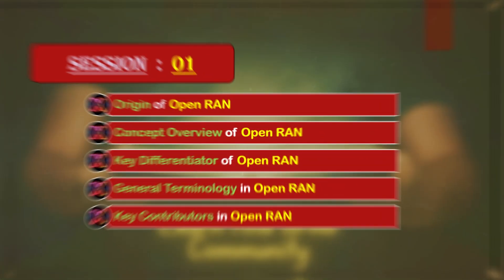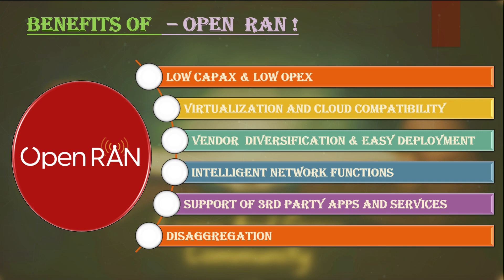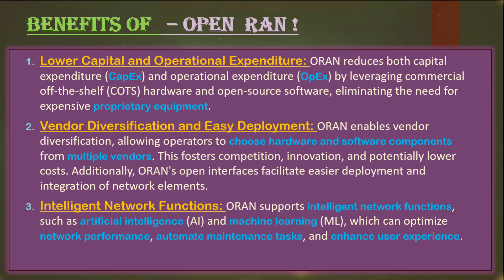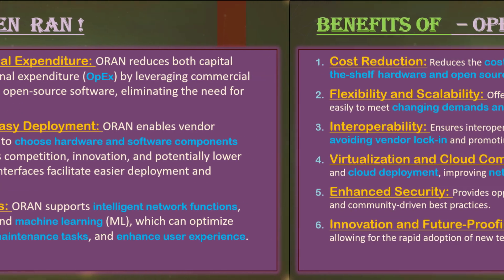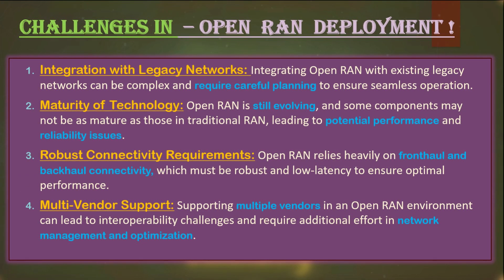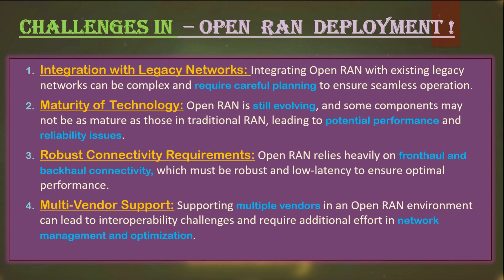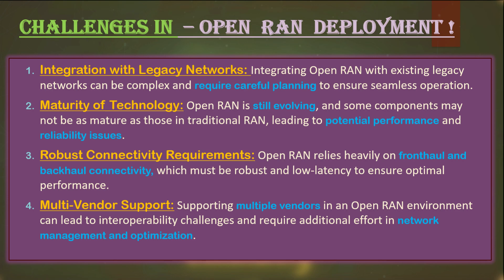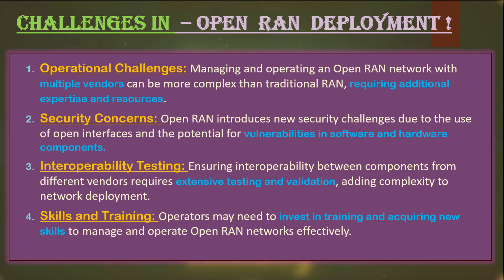#02 ~ What are the Benefits of Open RAN? and What are the Deployment Challenges | Course 01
Hello and welcome to Session 2 of our Open RAN learning series! Session 2 of our 'ORAN Basics' series deep dives into the game-changing benefits and deployment challenges of Open RAN, revolutionizing the telecommunications landscape:

Open RAN (ORAN) is transforming telecommunications with its flexible, cost-effective approach. It reduces costs by using off-the-shelf hardware and software, allowing operators to select the best components at competitive prices. ORAN's vendor diversity fosters competition and innovation while reducing dependency on a single supplier.

ORAN's disaggregated architecture enables easy scalability and network expansion, accommodating changing market demands. Its interoperability facilitates smooth integration of new technologies and multi-vendor solutions. ORAN embraces virtualization and cloud-native principles, making networks more agile and efficient. This approach optimizes resource usage and reduces energy consumption, contributing to a greener environment.

ORAN simplifies network management, enhances customer experience with faster service deployment, and extends connectivity to rural areas cost-effectively. Its open standards and modular architecture future-proof networks, ensuring long-term sustainability. Overall, ORAN offers a compelling value proposition for operators seeking to modernize their networks and meet the demands of a rapidly evolving digital landscape.

Open RAN deployment in telecommunications faces several challenges. Integrating Open RAN with legacy network infrastructure can be complex, requiring careful planning and execution to ensure compatibility and seamless operation. Additionally, the maturity of Open RAN technology is a consideration, as operators must assess the readiness of the technology for large-scale deployment.

Robust connectivity requirements pose another challenge, as Open RAN networks must meet high-performance standards to deliver reliable services. Ensuring multi-vendor support and interoperability is crucial, as operators often rely on equipment from different vendors that must work together seamlessly.

Operationally, managing an Open RAN network can be challenging, requiring specialized skills and training for network operators. Security is also a major concern, as disaggregated networks may be more vulnerable to cyber threats, necessitating robust security measures.

Overall, while Open RAN offers numerous benefits, including cost savings and flexibility, addressing these challenges requires careful planning, collaboration, and a deep understanding of Open RAN technology.

Follow